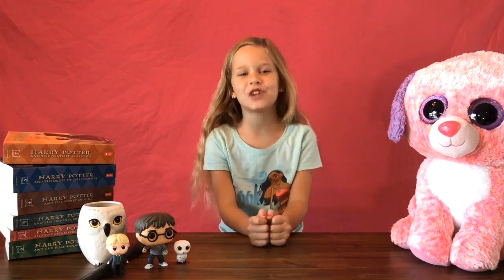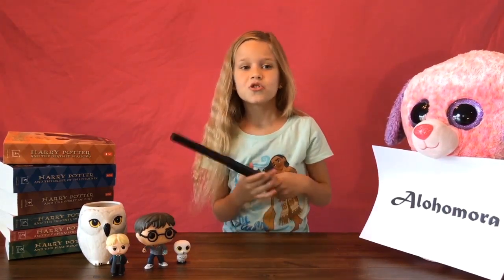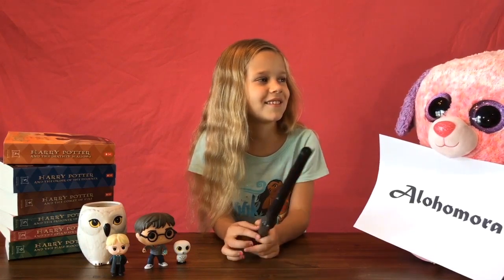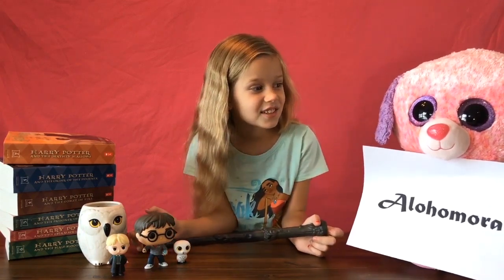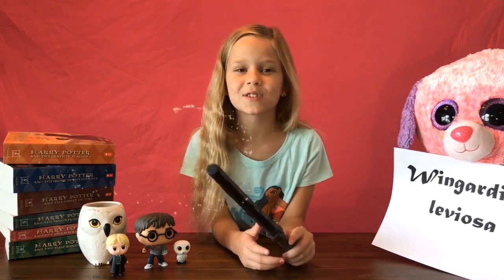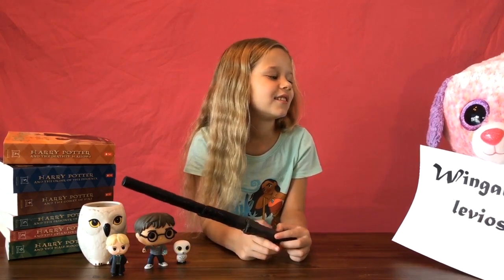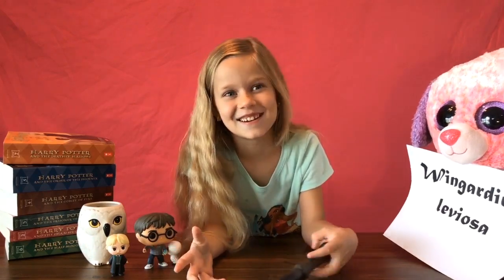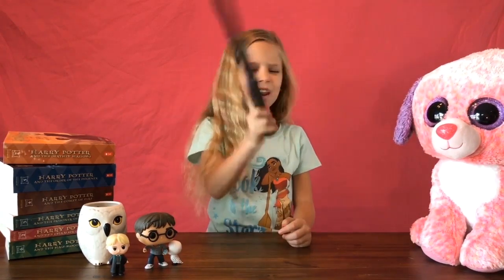DiscoverTime - Harry Potter Spells and Charms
Come learn Harry Potter Spells and Charms with Rylie and Dr. Cuddles!